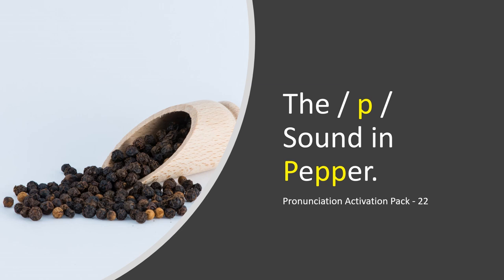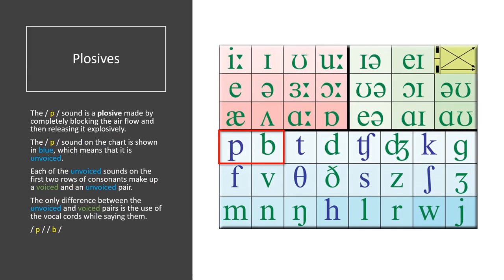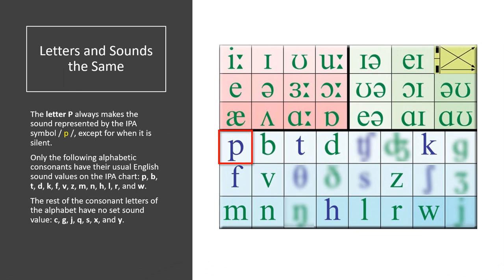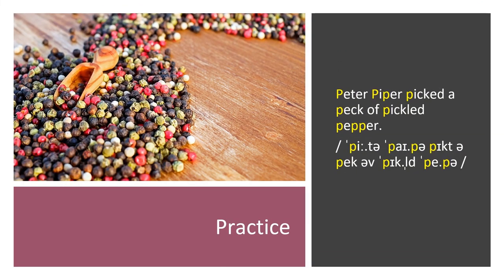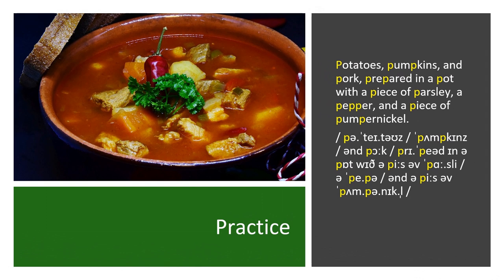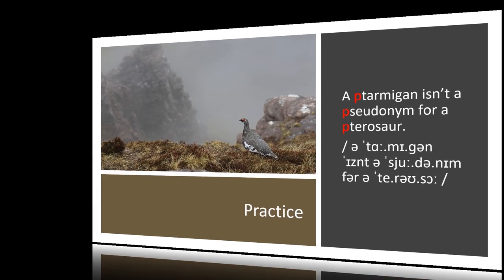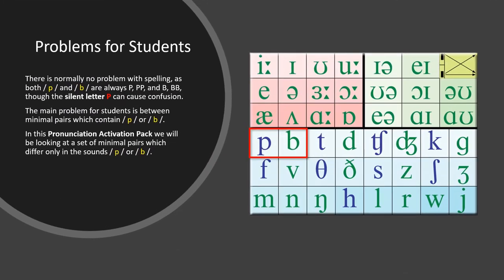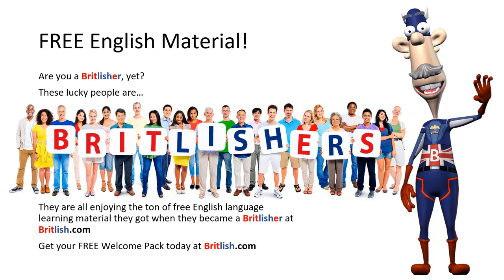Improve your British English Pronunciation: The / p / Sound in Pepper